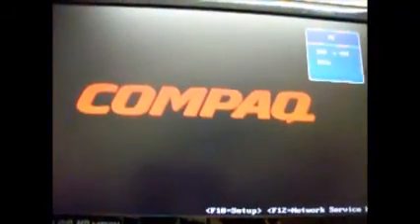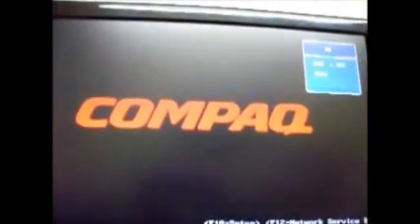Trash picked computer testing and viewing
Hello there guys. Hope you have enjoyed this video.